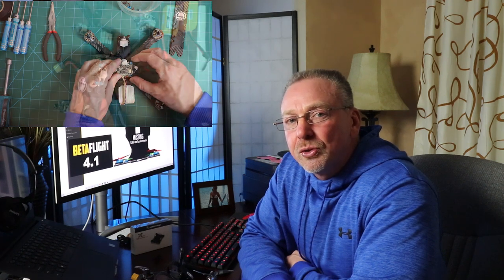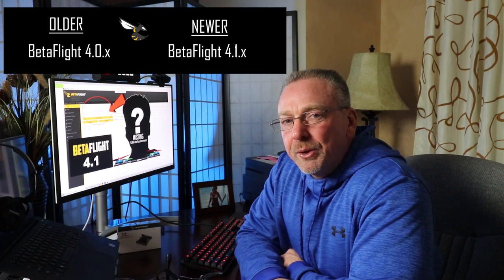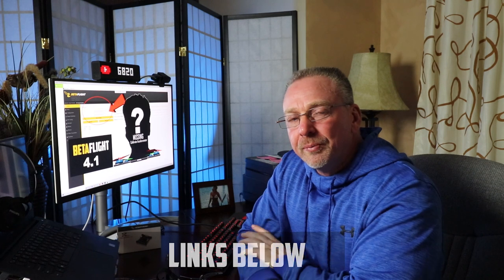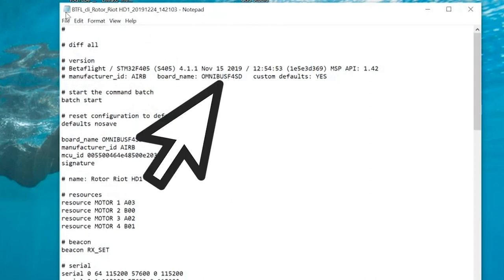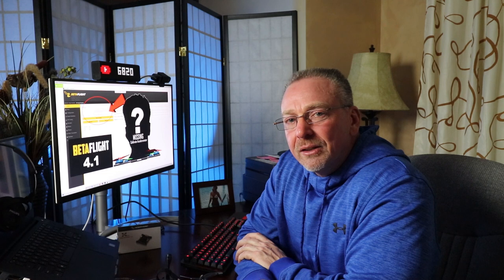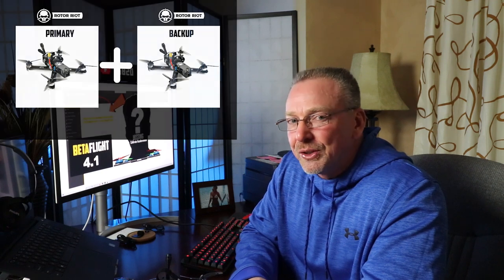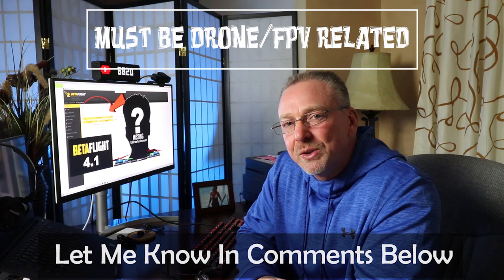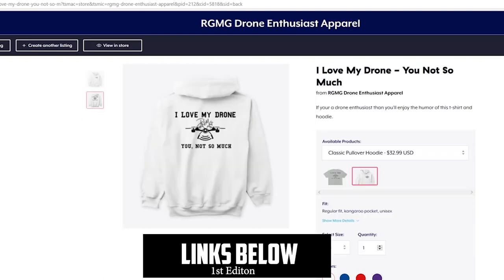BetaFlight Firmware 4.1 | Accelerometer Greyed Out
If your using BetaFlight Firmware 4.1 and the CALIBRATE ACCELEROMETER button is greyed out and your  also noticing all your UART's are missing than this video is for you.  UART refers to a digital communications protocol which allows your flight controller to talk to external devices. These devices include RC receivers, OSDs, telemetry devices, GPS receivers and much more. A UART is also sometimes used to control the USB port you connect to your computer on many flight controllers.  The VERSION commands changed slightly in BetaFlight 4.1 because of a move to UNIFIED TARGETS.